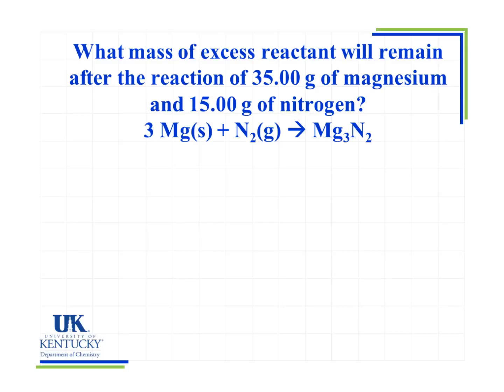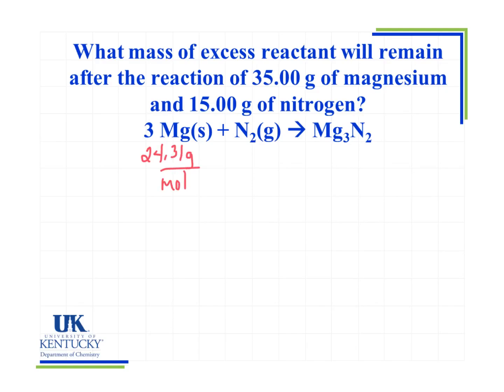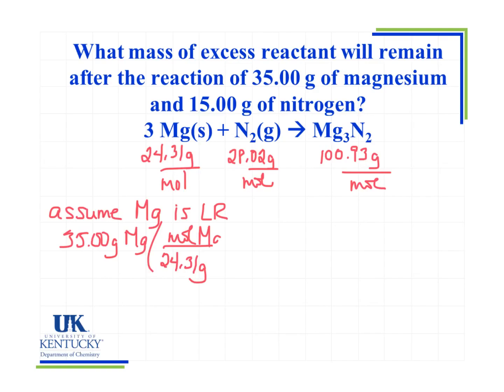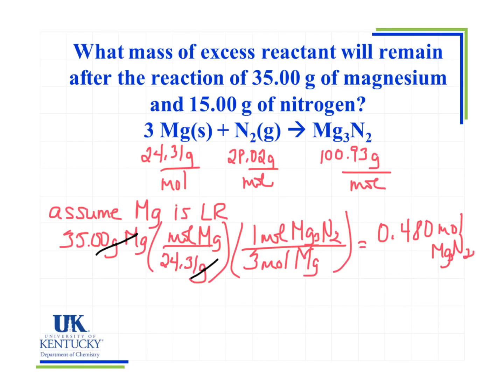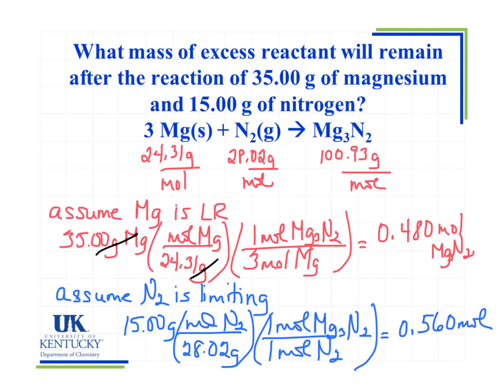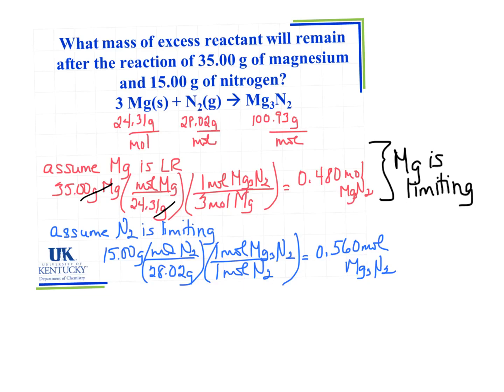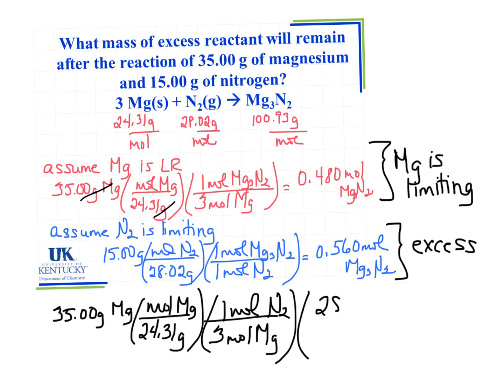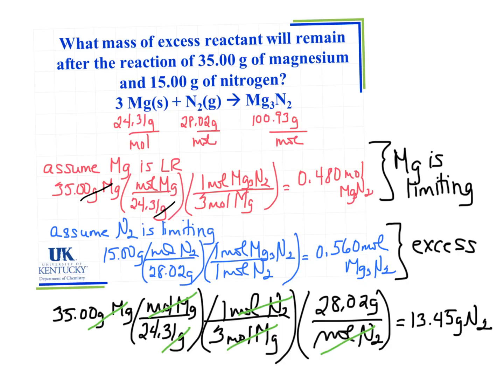LO4 2 What mass of excess reactant will remain